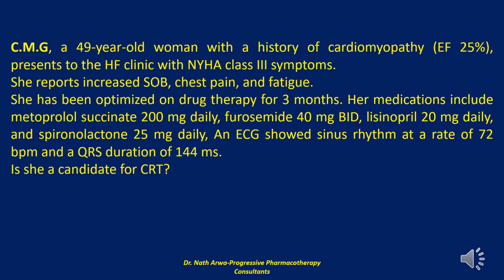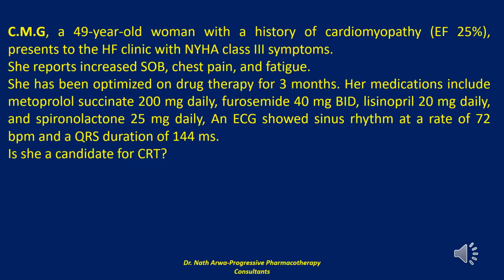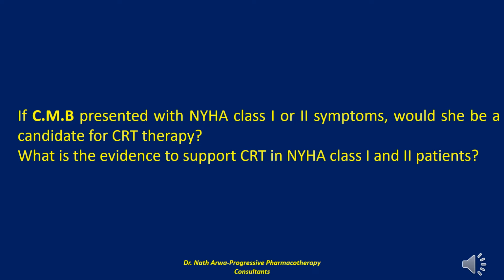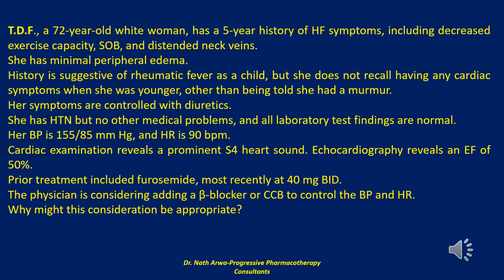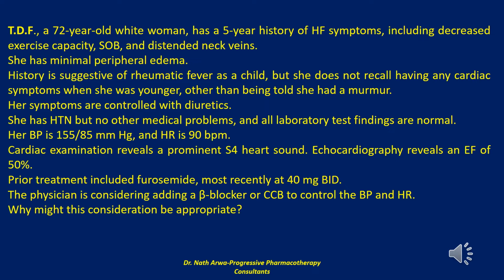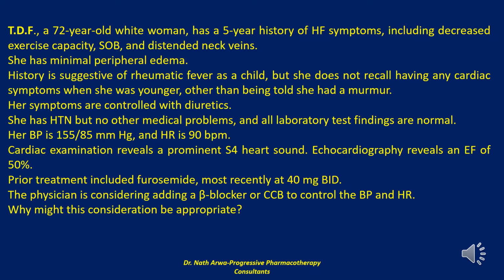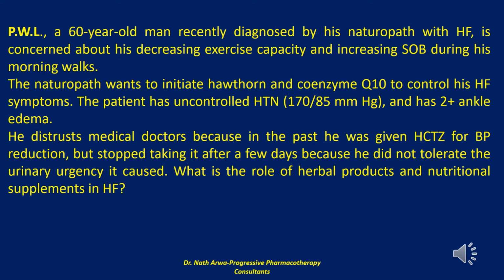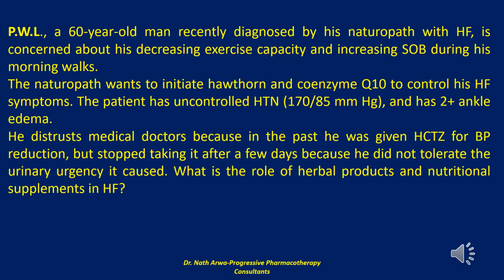Pharmacotherapy Heart Failure Pt 298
Struggling with the complexities of heart failure management? This video breaks it all down through high-yield case review questions and expert-level answers designed to sharpen your clinical reasoning and pharmacotherapy knowledge!
✅ Real-world patient scenarios
✅ Evidence-based drug therapy insights (ACEIs, ARBs, ARNI, beta-blockers, MRAs, SGLT2 inhibitors & more)
✅ Step-by-step rationales for every answer
✅ Perfect for: pharmacy students, residents, NAPLEX prep, med students, and healthcare pros!
✅ Stay ahead with clinical pearls and current guideline updates (AHA/ACC/HFSA)
💬 Got questions or want more topics? Drop a comment — we reply to all!